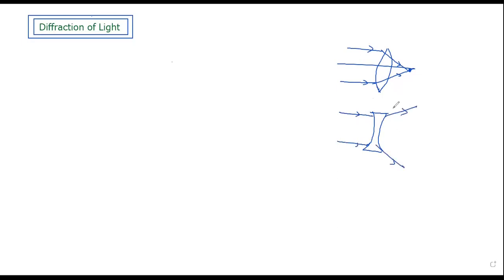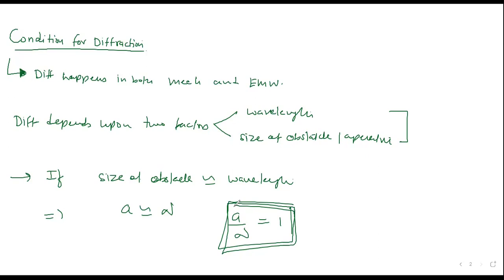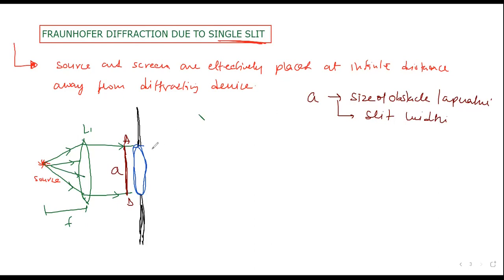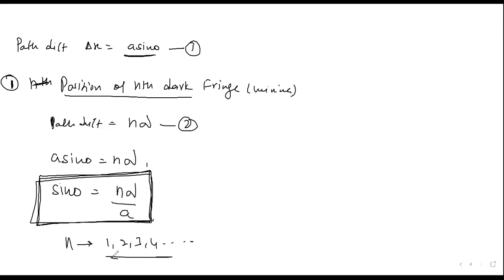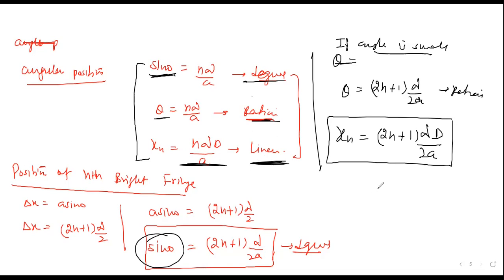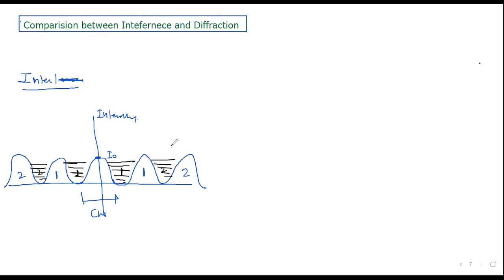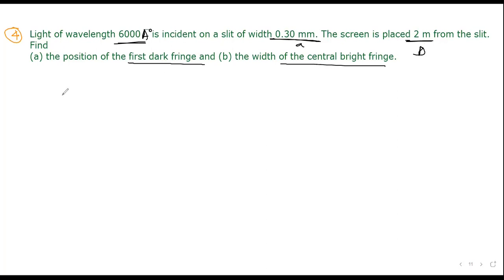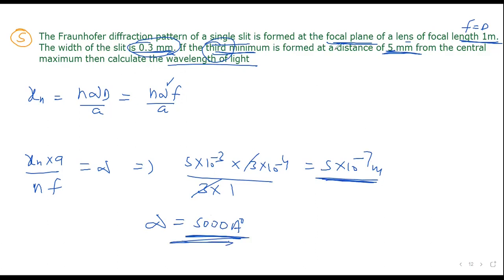NEET Physics - Waves - Diffraction